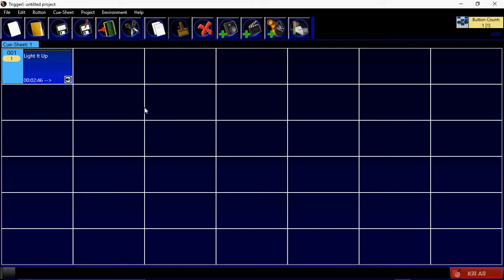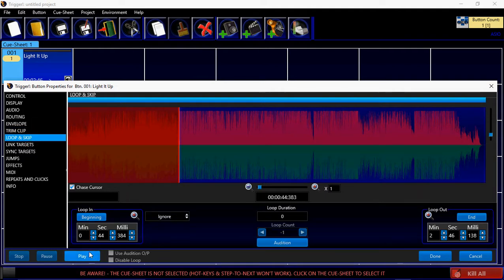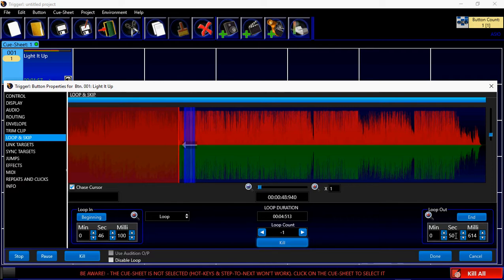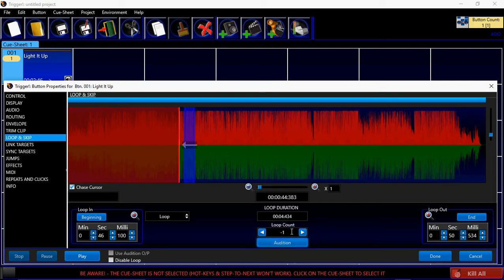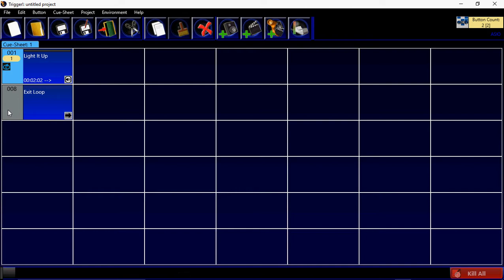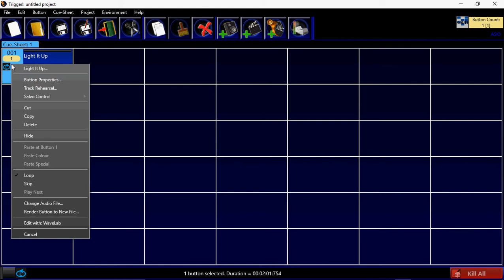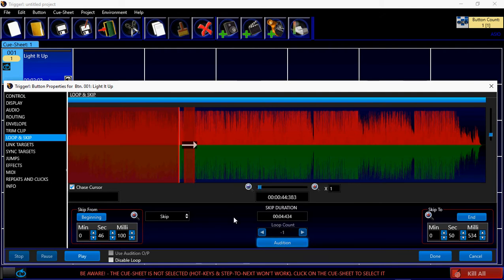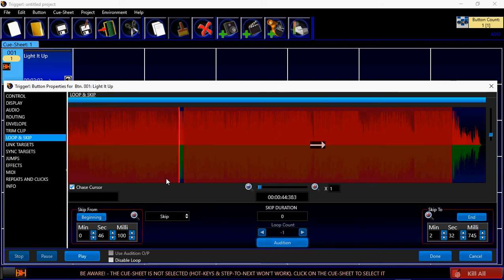Trigger Tutorial Loops and Skips